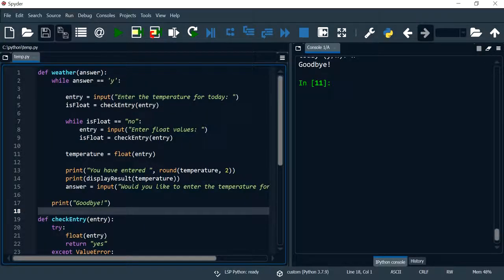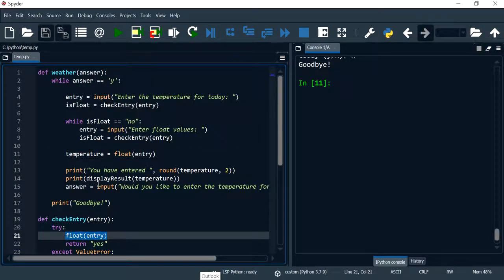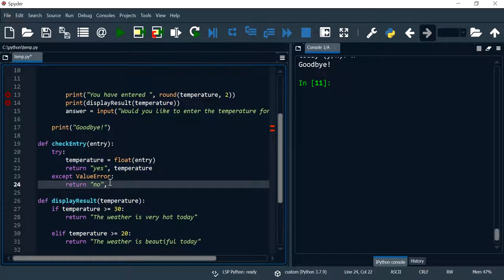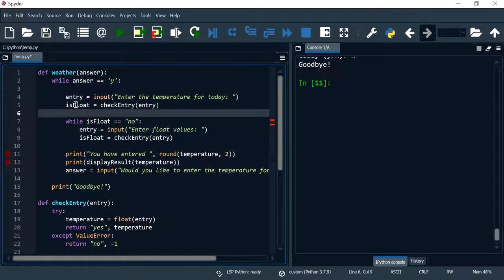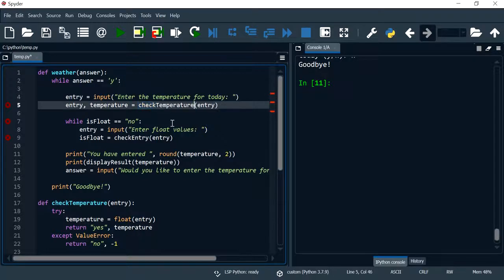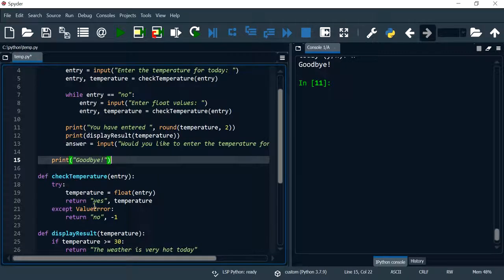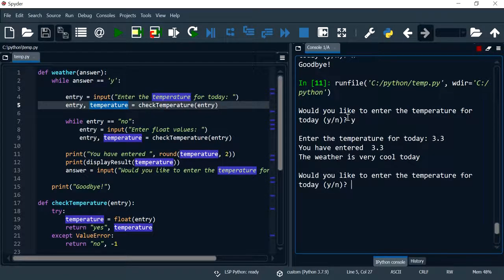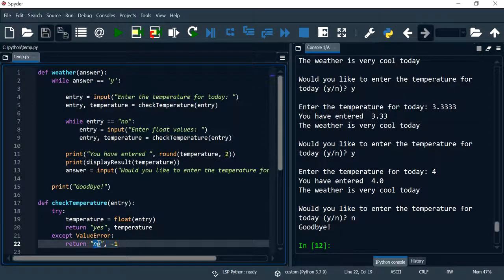Python 23: A method that return 2 values (a string and a float)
Validate user entry to be a float with no strings allowed.
Make sure user enters a float value instead of text entry (using try-except)